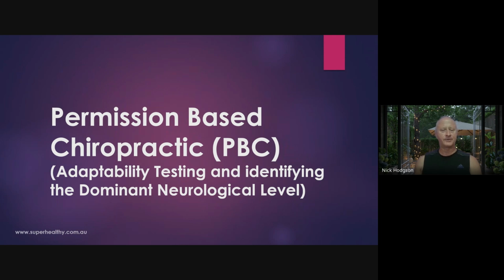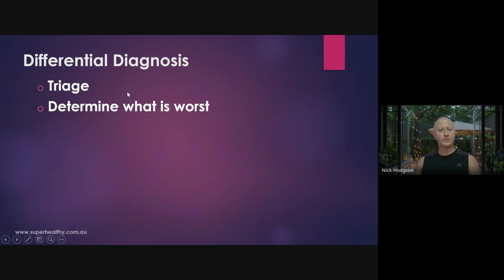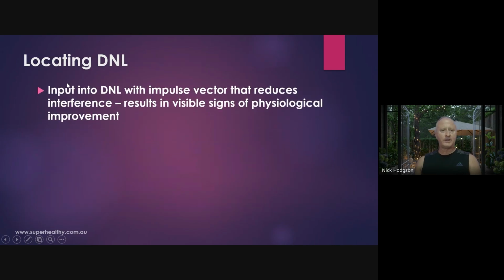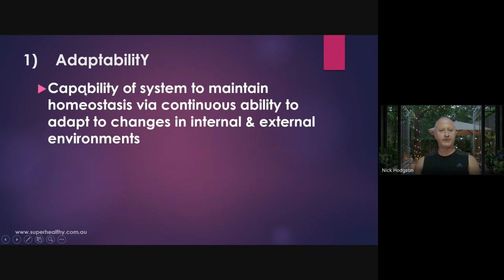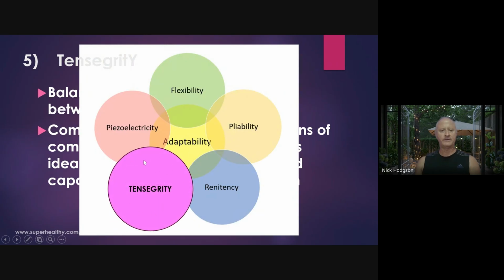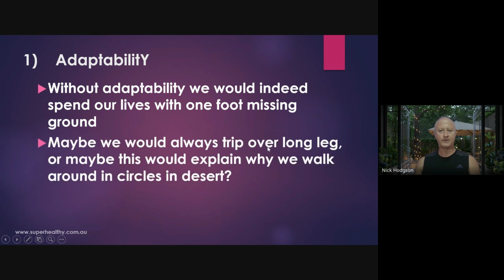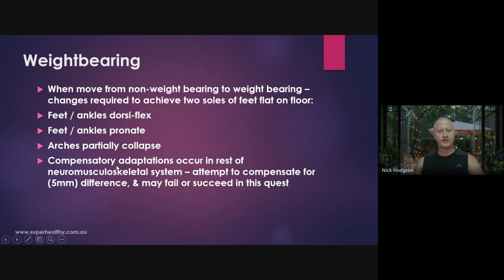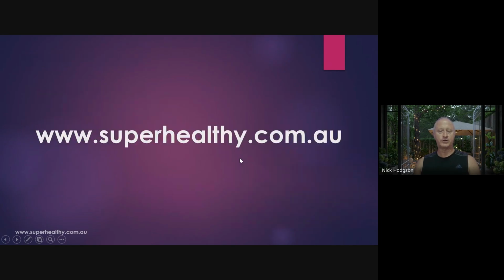Permission Based Chiropractic Part 1: Adaptability Testing & identifying Dominant Neurological Level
Summary: Dr Nick Hodgson introduced permission-based chiropractic with adaptability testing via neurobiofeedback and identifying the dominant neurological layer.
Introduction to Permission-Based Chiropractic and Adaptability Testing: Nick introduced the concepts of permission-based chiropractic, adaptability testing, and identifying the dominant neurological level. It was noted that all workshop materials are accessible on the either through the blog section or the structured program section, which offers additional technical and clinical workshops.
Defining Permission-Based Healthcare vs. Informed Consent: Nick clarified that permission-based healthcare, in this context, is not the same as informed consent, which is a conscious, cognitive process where a practitioner explains risks and benefits. Instead, permission-based care refers to understanding which therapeutic vectors the human physiology will subconsciously welcome, seeking feedback from the person's physiology rather than their conscious self.
The Role of Differential Diagnosis and Neurobiofeedback: The discussion moved to using an examination method to differentially diagnose where and how to best deliver a therapeutic intervention, focusing on the intervention that produces an observable improvement in signs of adaptability. This approach uses neurobiofeedback, essentially asking the body which therapeutic impulse it prefers to identify as acceptable or unacceptable intervention.
Explaining the Dominant Neurological Layer: A key concept is the dominant neurological layer, which is the highest priority abnormal afferent and efferent pattern that the neural gate system processes. This layer can be a location or a pattern, and input into this layer with an impulse vector that reduces interference will result in visible signs of physiological improvement, indicating that the physiology welcomes the impulse.
The Six Ys of Physiology and Adaptability: Nick reviewed the six Ys of physiology—adaptability, flexibility, pliability, renitency, tensegrity, and piezoelectricity – which form a linked, coordinated system. Adaptability sits at the center, representing the system's capability to maintain homeostasis through continuous adaptation to internal and external changes.
Flexibility is the system's range of motion; pliability is the elasticity required to stretch under load; renitency is the tissue strength to withstand long-term stresses without failure. Tensegrity refers to the balanced biomechanical design essential for coordinated movement and function, and piezoelectricity monitors, controls, and coordinates all functions through electrical and energetic principles.
Using Leg Length Discrepancy for Adaptability Testing: The anatomical leg length discrepancy, which averages around 5mm, is used as a test for adaptability because it creates a constant challenge to the weightbearing physiology. Without the essential six Ys of physiology, the neuromuscular skeletal system would be unable to compensate for this difference to achieve two feet flat on the ground against gravity.
Methodology of Weightbearing Adaptability Testing: Adaptability testing relies on comparing two neuromuscular states: non-weightbearing (prone position, idling state) and weightbearing (a state of greater demand). The process of moving from non-weightbearing to weightbearing requires the feet to dorsiflex, pronate, and arches to partially collapse, engaging the necessary neurological pathways to compensate for the leg length difference.
Assessing Adaptability and Locating the Dominant Layer: A system with high adaptability will achieve two feet flat on the floor almost instantaneously, whereas a system lacking adaptability will be slower and stiffer. By utilizing the weightbearing adaptability test, comparing observable non-weightbearing to weightbearing leg lengths, practitioners can identify the dominant neurological layer which, when stimulated, will improve adaptability and identify the location with maximal permission to deliver therapy. The clinical, technical, and practical application of the adaptability test and finding the dominant neurological layer will be discussed in the next workshop, available exclusively in the program section.